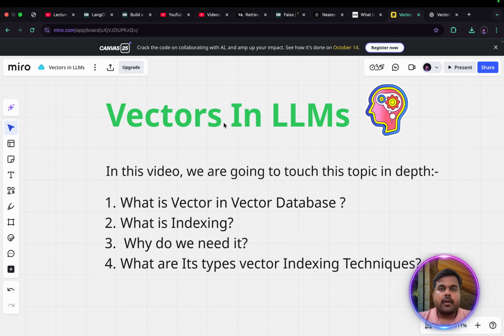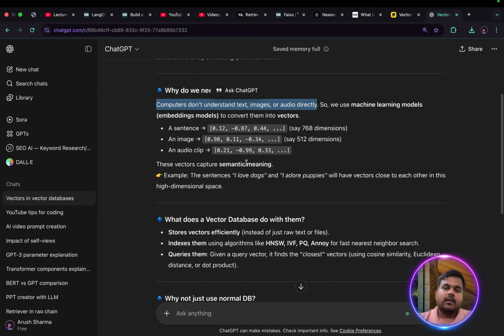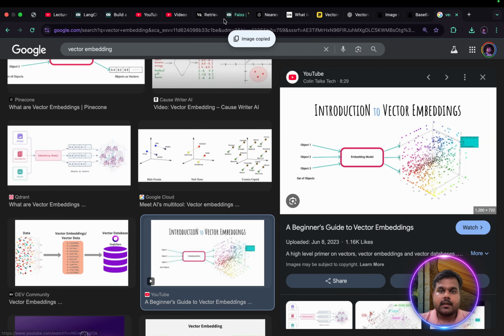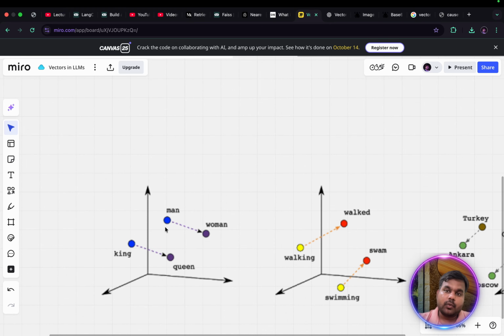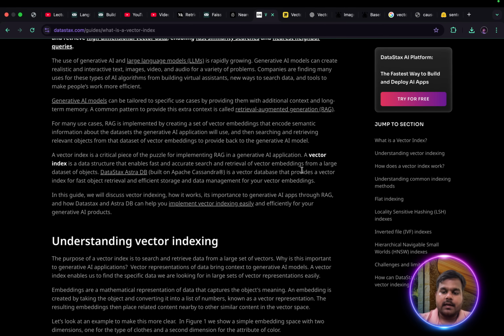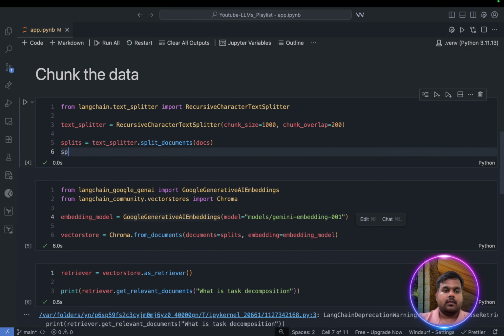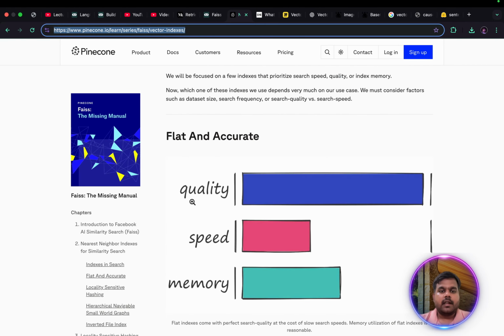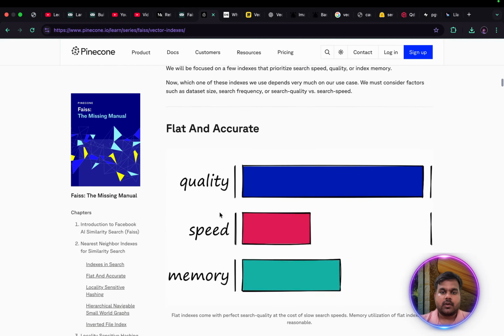Vectors & Indexing in Depth (2025) | Indexing Techniques | GenAI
Confused about vectors in vector databases? 🤔

In this video, we’ll cover:

timestamp:
00:00 - 20:00 What are Vectors?
20:00 - 25:00 Indexing? In Vector Database
25:00 - 30:00 Why do we need Vector Indexing?
30:00 - 36:00 Types of Indexing techniques?

Different types of vector indexing techniques (like IVF, HNSW, PQ, and more)
Perfect for anyone exploring AI, machine learning, vector search, and databases.

If you want to understand how search engines like Pinecone or FAISS work under the hood, this video will give you a clear, beginner-friendly explanation.